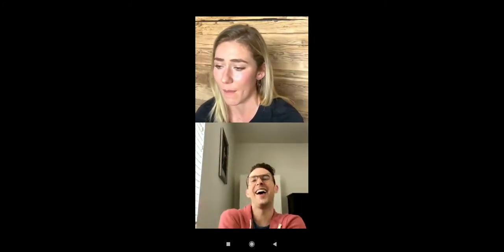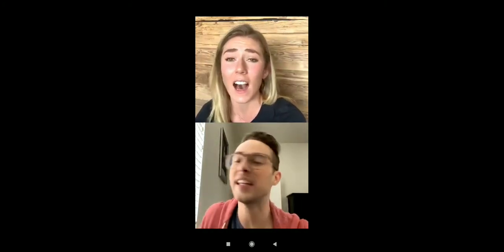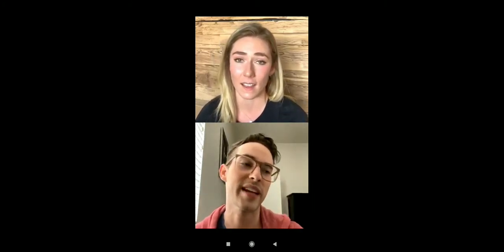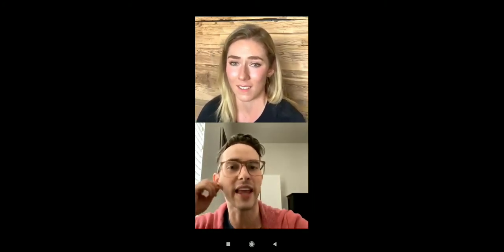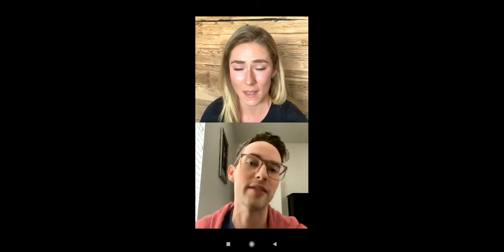mikaela shiffrin chating